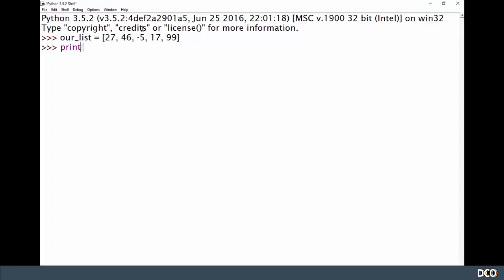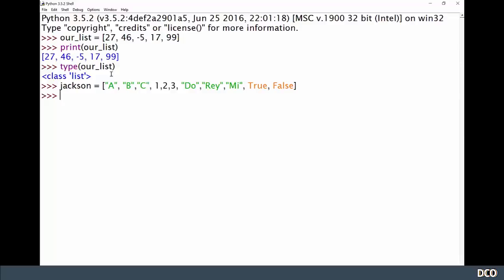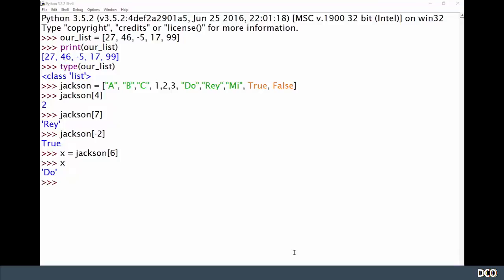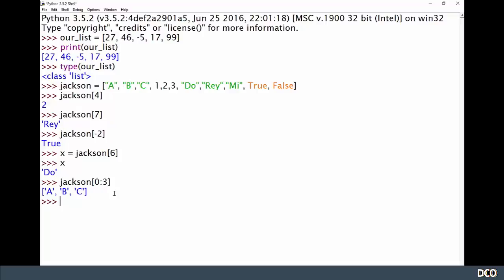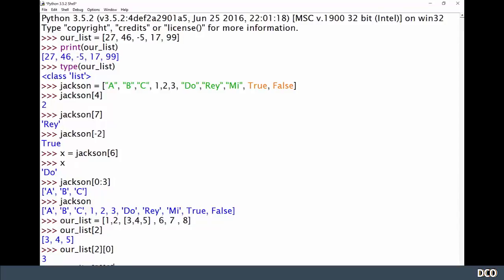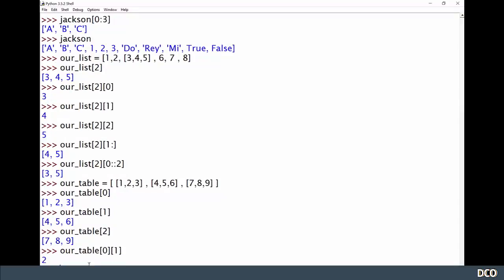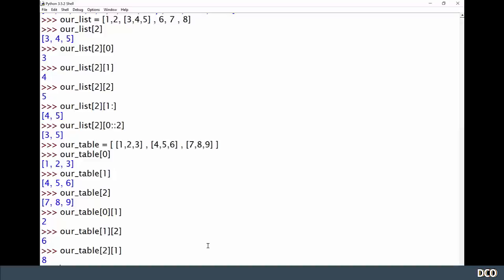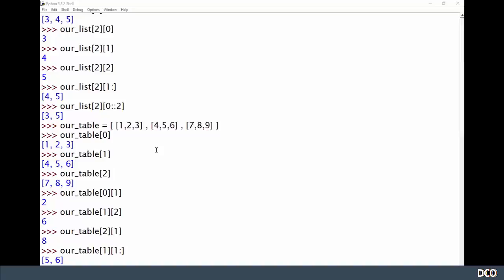34 What Are Lists 1 1